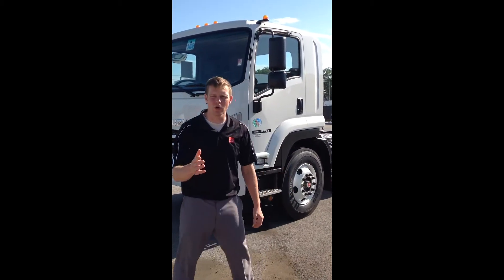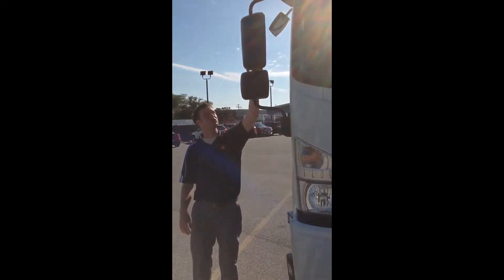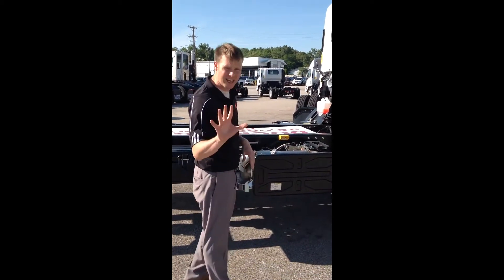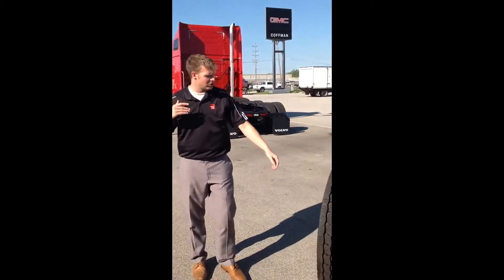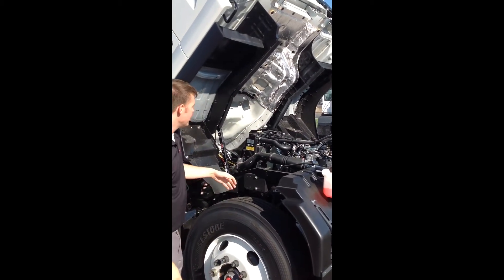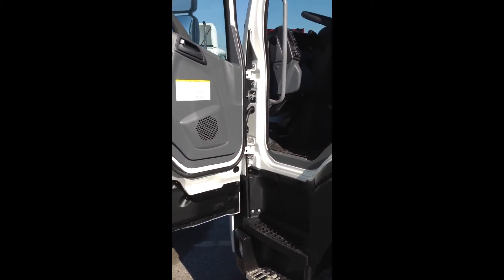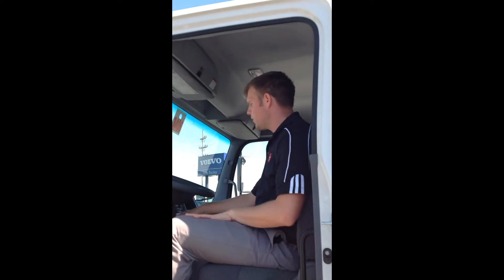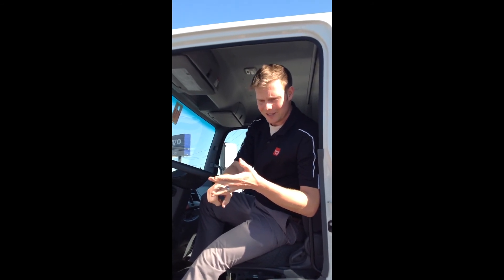2018 ISUZU FTR For Sale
Title: 2018 ISUZU FTR For Sale